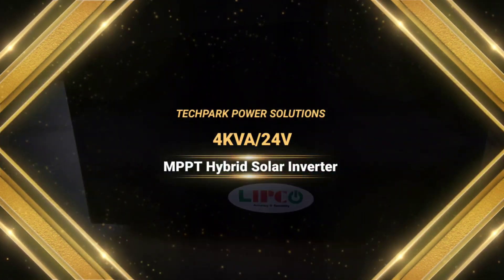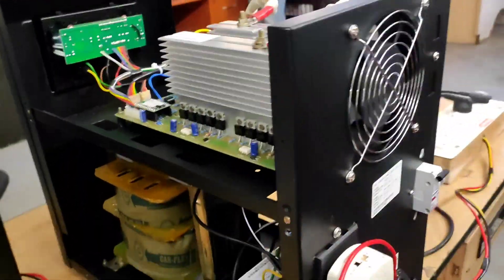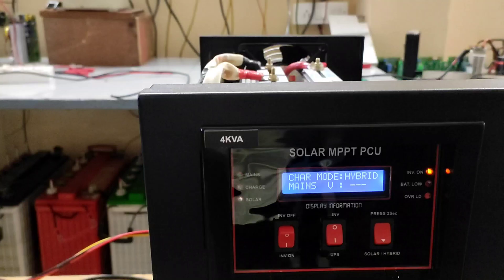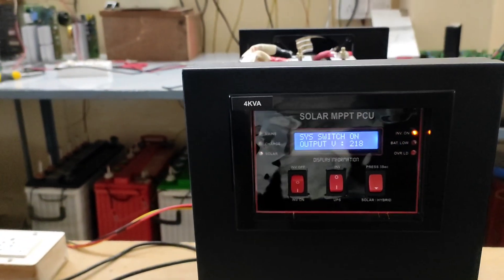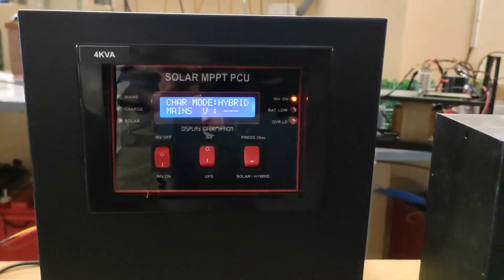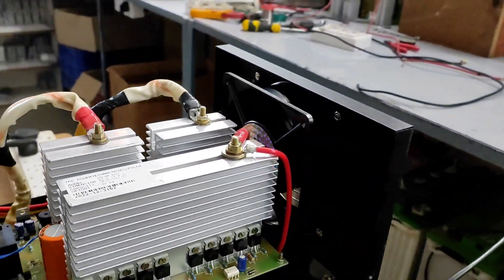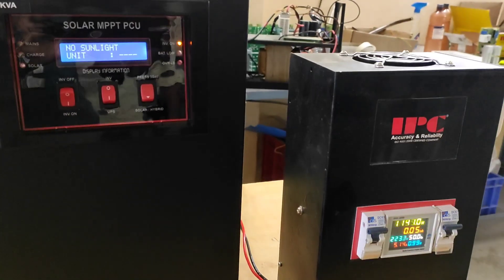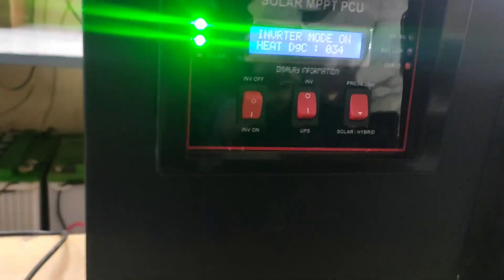4KVA 24V MPPT HYBRID SOLAR INVERTER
4kva 24v mppt hybrid solar pcu